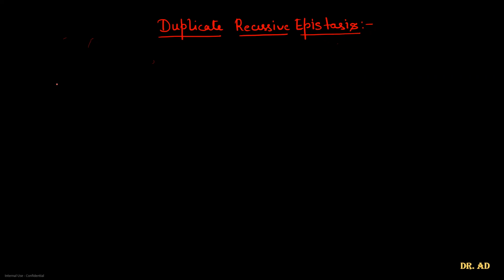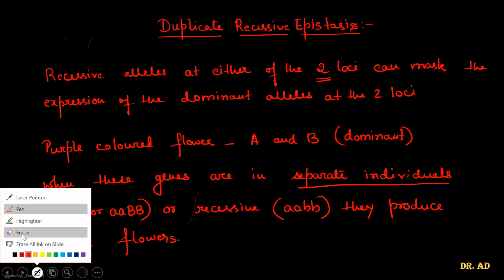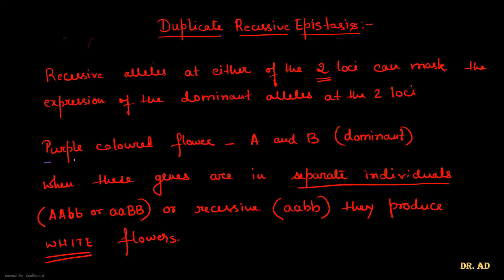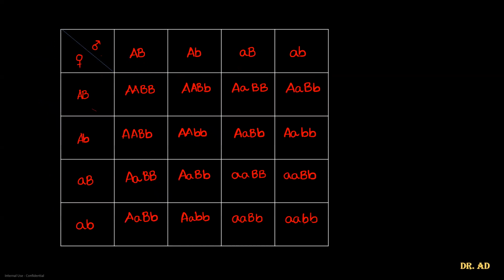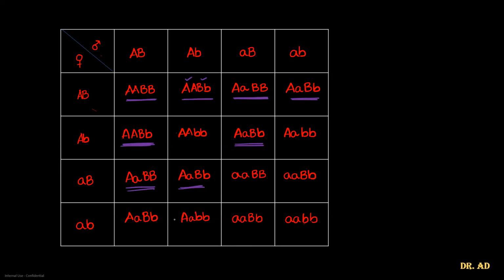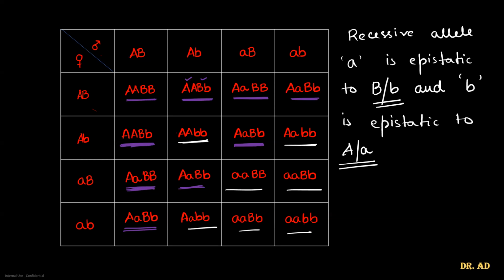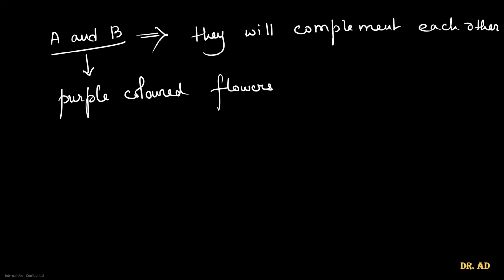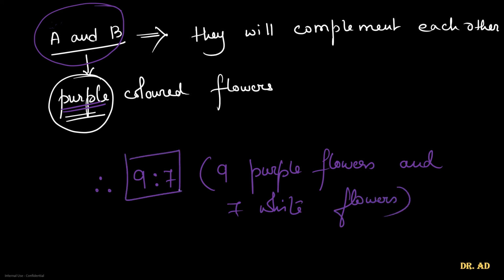Duplicate Recessive Epistasis, complementary gene interaction